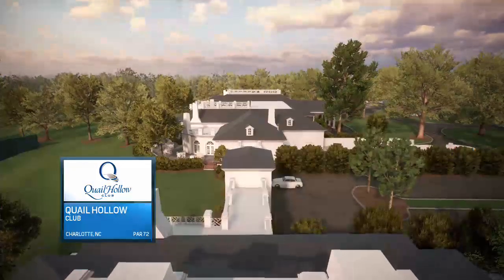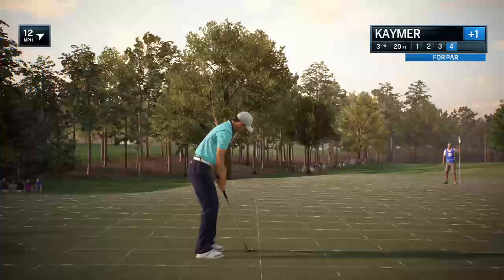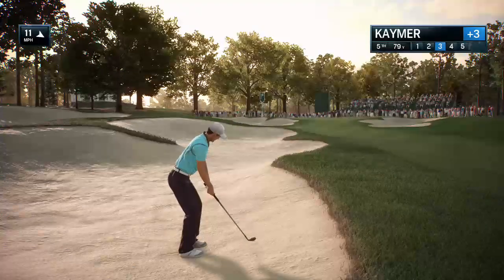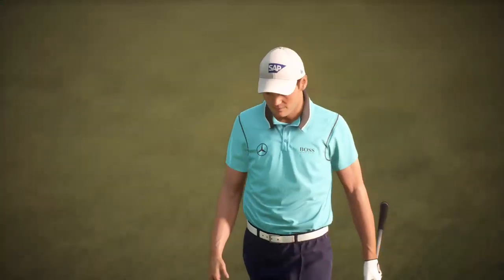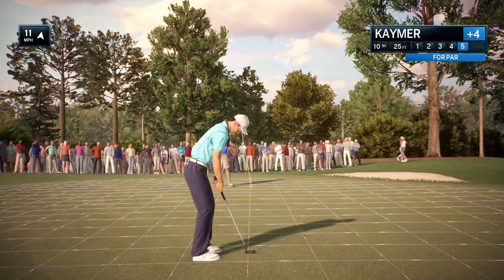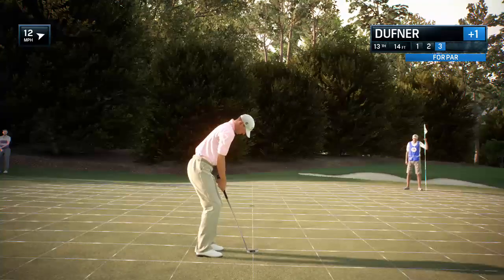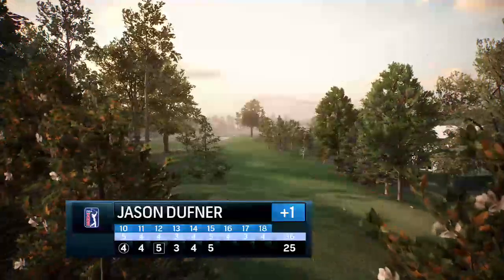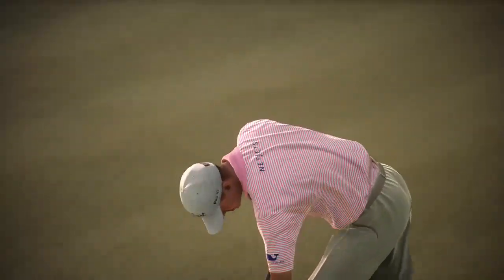2015 Wells Fargo Championship Third Round: Dufner (+4) / Kaymer (+4)